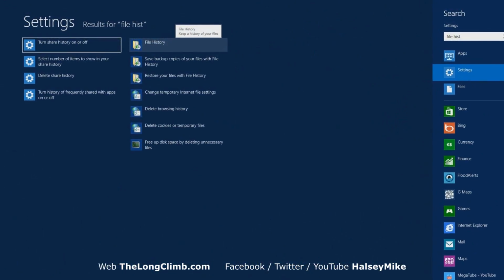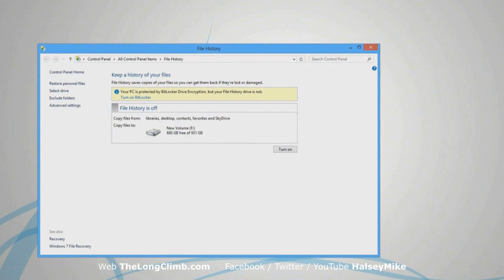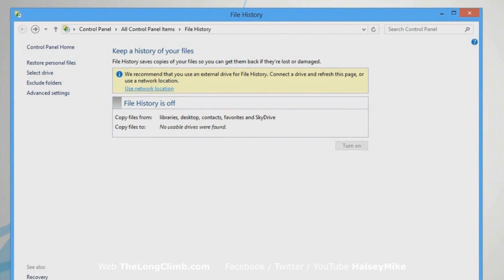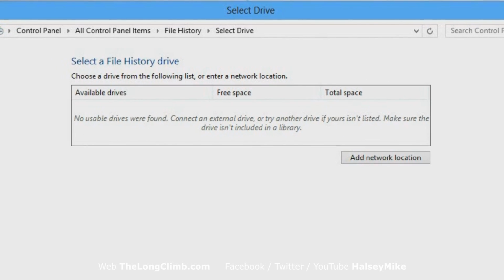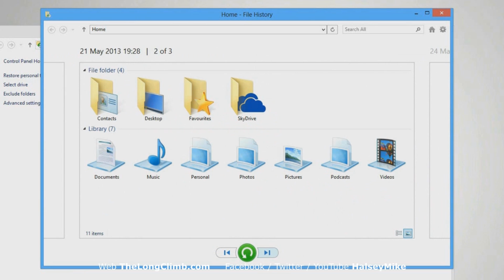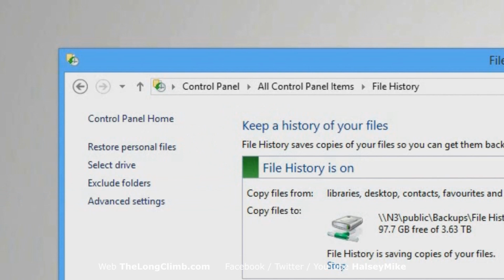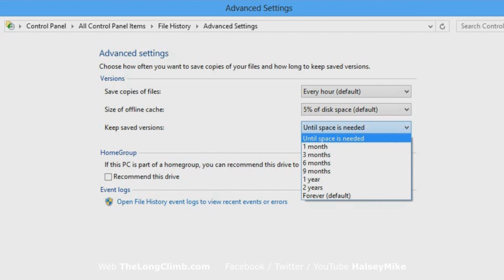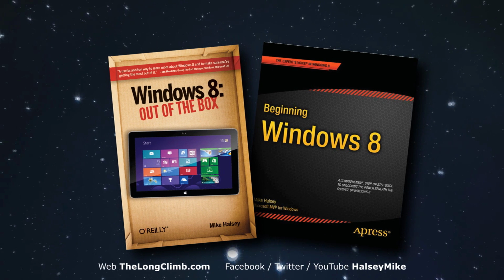Going Back in Time with Windows 8 File History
The File History feature in Windows 8 is both a file backup and versioning tool, enabling you to recover changed and deleted files easily.  In this video, Windows author and expert Mike Halsey shows you how to use this feature to aid your file security.